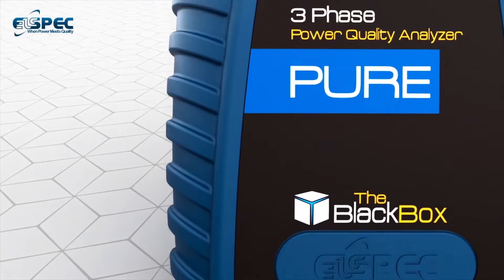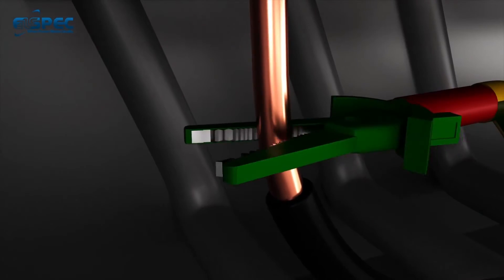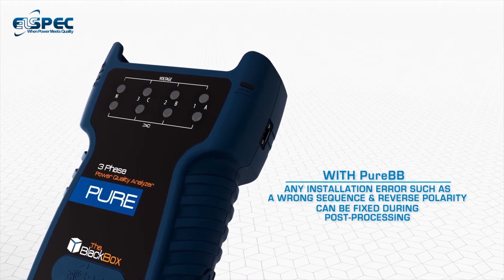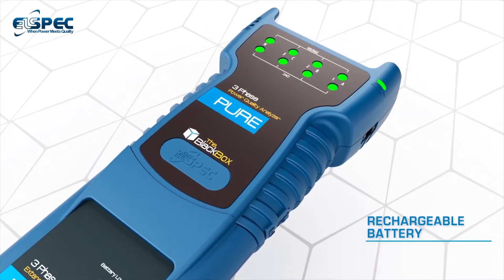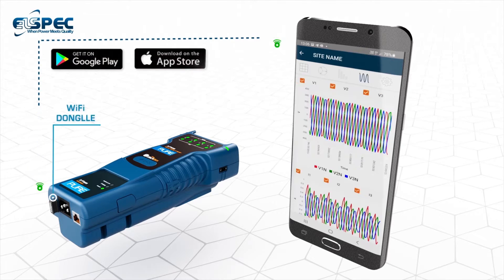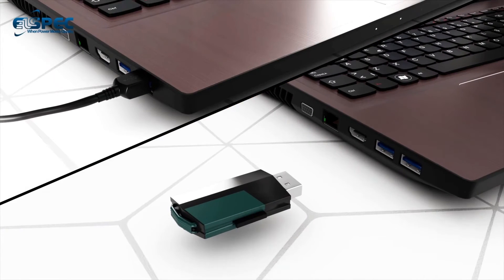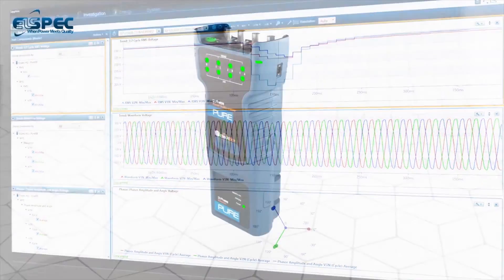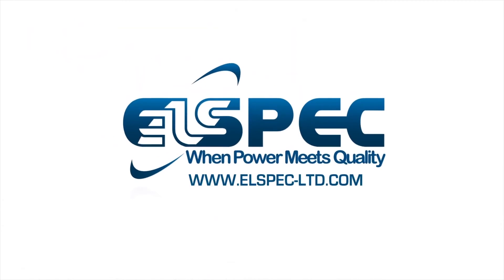The Elspec Pure BlackBox Power Quality Analyzer availble at Amotech Africa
The Pure BlackBox, an advanced handheld power quality analyzer embedded with PQZIP Technology, is an easy to use plug and play device that continuously records all power quality parameters without thresholds settings or recording configuration. The device is available in 2 versions: Single Phase, 3-Phase.